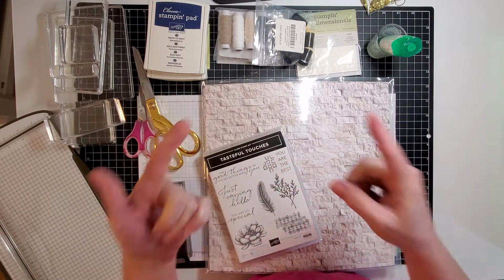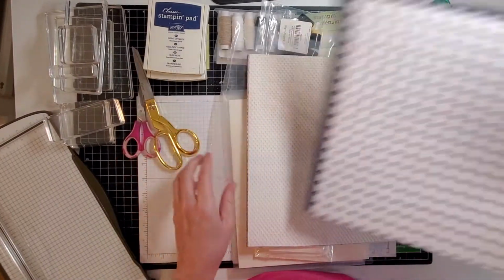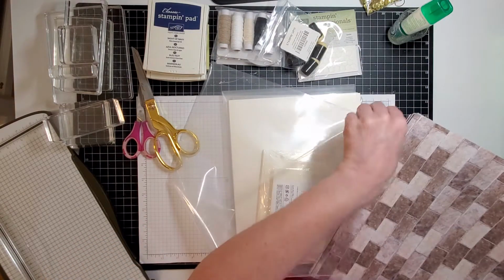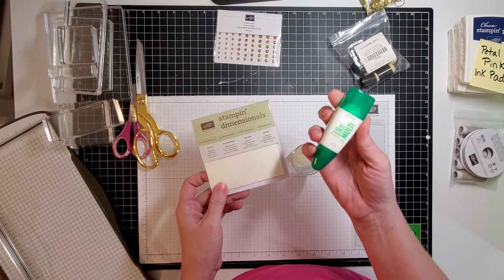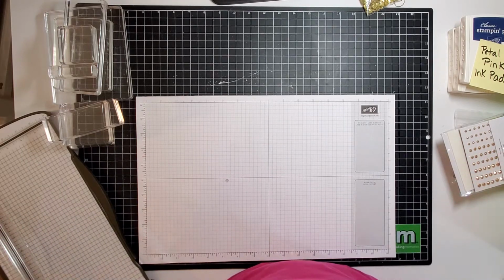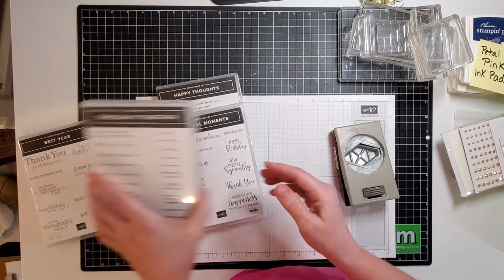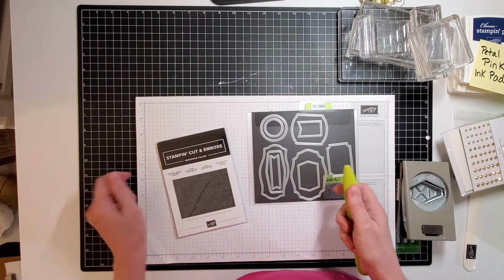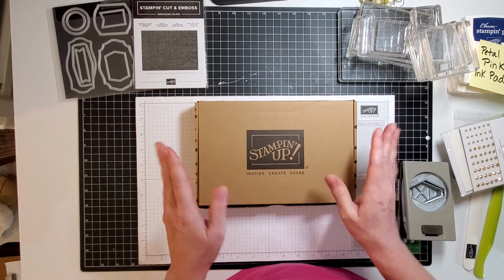Tasteful Library Series - what you need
Beginner card maker series with a library of 8 - 12 card ideas and tutorials all made with this one order of products.  Designed for the beginner to moderately experienced card maker. No die cut machine? No problem.  This is the perfect series to dip your toe into card making to decide for yourself if you want to invest in one.

After the initial the first 8-12 cards with no die cut machine, I will begin to use the same kit to create more tutorials that use other Stampin' Up products as well.  Let's create!

June 2021 Host Code - FPA3KTGB
If your order is over $50 (before tax and shipping) and you use this code during June, you will receive a free pack of Champagne Rhinestones mailed to you in July.  If your order is over $150 (before tax and shipping) do NOT use the code.  Instead you will select 10% of your total in FREE product of YOUR choice. (I misspoke in the video. It's actually 10% which is $15 or more. Sorry for the mix up!)
Please see Instagram for latest Host code if it's July or later when viewing this video. All products in this series are in the annual catalog and available until May 30, 2022.

Essential Products to purchase -
In Good Taste 12x12 Paper - item 152494
Tasteful Touches Stamp Set - item 152562
Very Vanilla Note Cards & Envelopes - item 144236
Very Vanilla Cardstock - item 101650
Neutrals Cardstock - item 146977
Gilded Gems - item 152478
Stampin Dimensionals - item 104430
Multipurpose Liquid Glue - item 110755
Petal Pink Ink Pad - item 147108

CHOICE of ONE of the following (or go crazy and buy all two or all three)
Night of Navy Ink Pad (My favorite) - item 147110
Basic Gray Ink Pad (My second favorite) - item 149165
Early Espresso Ink Pad - item 147114

Choose ONE (or both) of the following-
Gray Granite Shimmer Ribbon - item 152463
Baker's Twine Essentials Pack - item 155475

Essential but you may already own -
Straight Edge Cutter - item 152392
Short precision scissors - item 103579
Acrylic blocks, I recommend D if you only have one - item 118485
Bone folder - item 102300
daubers or other blending sponge - item 133773

Optional - to extend the value of your kit - pick ONE of the following -
Happy Thoughts stamp set - item 154507 (retires June 30, 2021)
Peaceful Moments stamp set - item 151595
Best Year stamp set - item 152568
Through it Together stamp set - item 155796

Optional -
Tailored Tag punch - item 145667
Tasteful Labels Dies - item 152886 (will be used in eventual library tutorials)
Tasteful Textile Embossing folder - item 152718 (will be used in eventual library tutorials)
For the Guys Card Kit - item 156988 (includes a basic block and will be featured in upcoming videos)
No Matter the Weather Card Kit - item 155977 (includes a basic block and will be featured in upcoming videos)